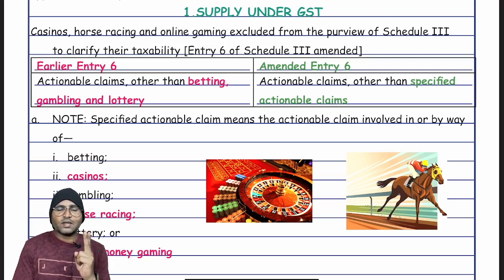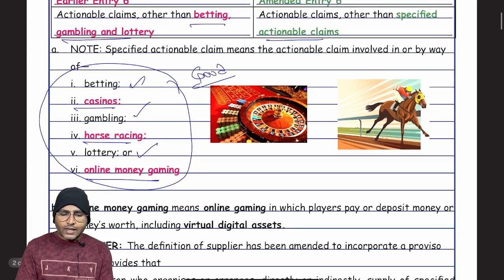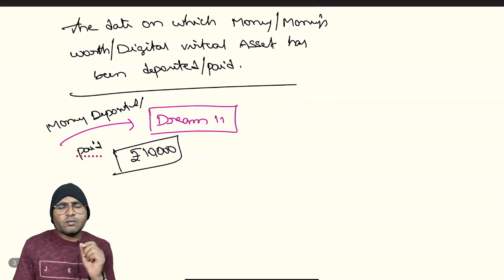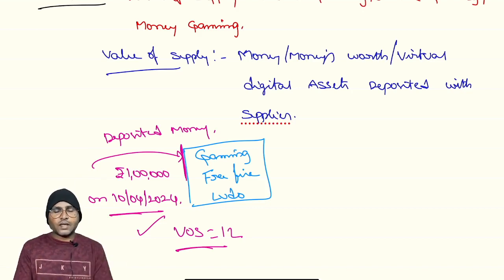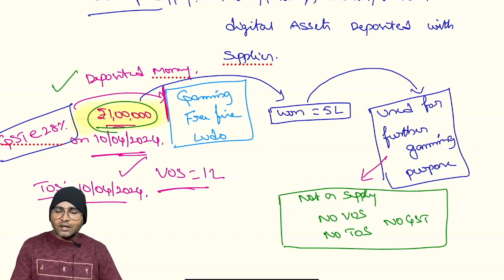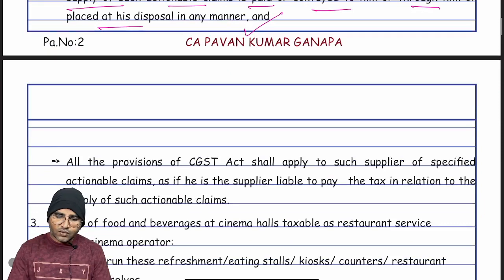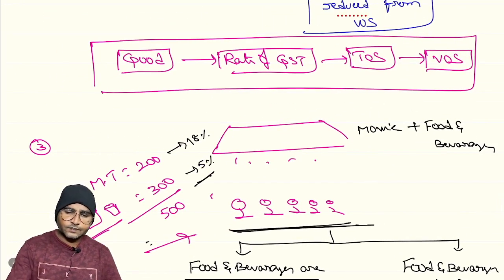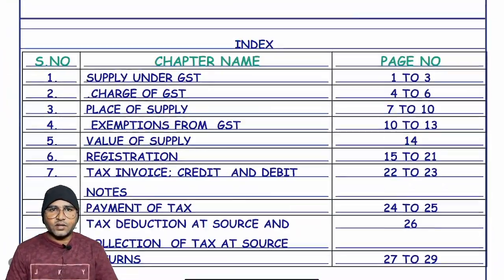CA & CMA INTER GST AMMENMENTS ( FOR SEPTEMBER 2024) LEC 01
Sri Medha is the top leading commerce institute in South India established in the year 2005

Experts in CA,CMA,Inter and Degree Courses.

Secured 400+ All India Ranks and State Ranks